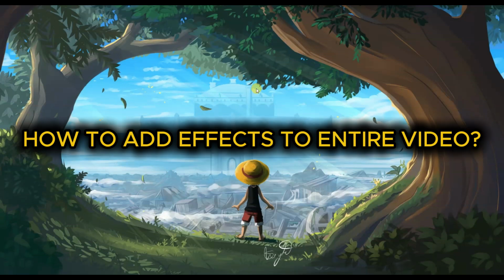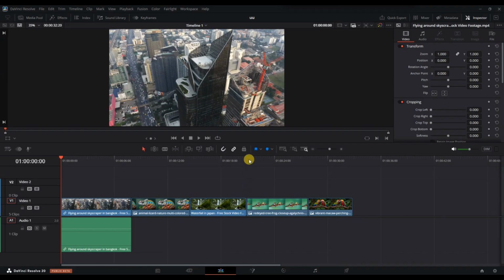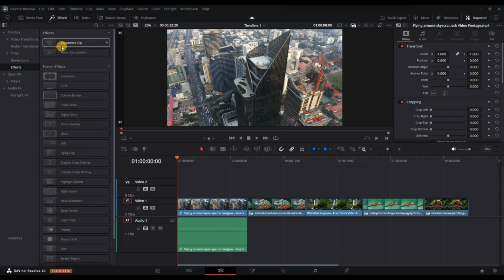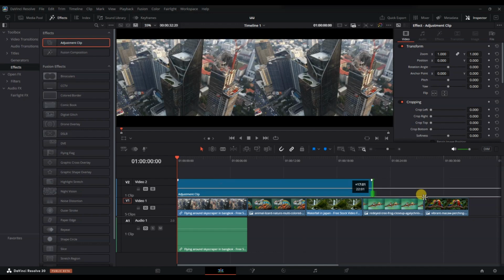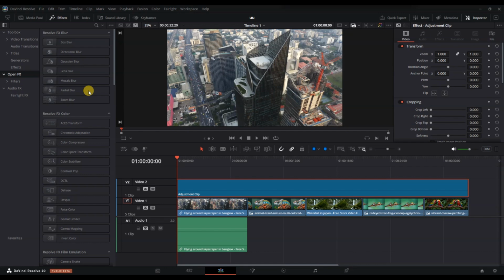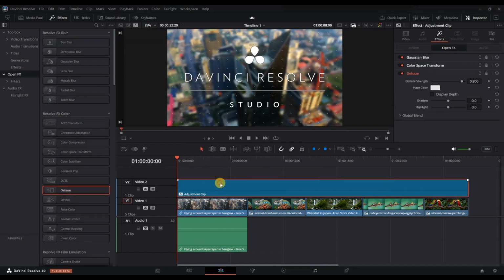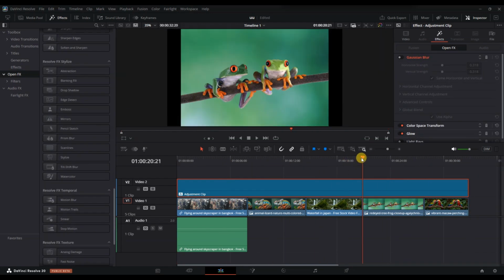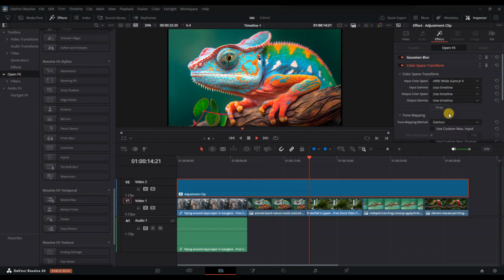How to Add Effects to the Entire Video in DaVinci Resolve 2025?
Want to learn how to add effects to the entire video in DaVinci Resolve quickly and easily? In this step-by-step tutorial, we’ll show you how to use adjustment clips and Open FX effects to apply stunning visuals across your whole timeline without affecting clips individually. Whether you want to add color grading, blur, glow, or other creative effects, this guide will help you enhance your videos professionally in DaVinci Resolve. This method is perfect for beginners and pros who want to save time and keep their projects flexible. Follow along to transform your footage and make your videos stand out.